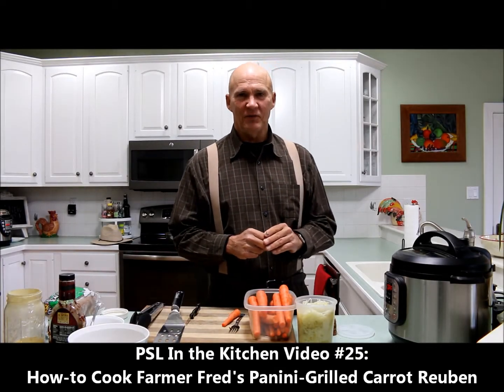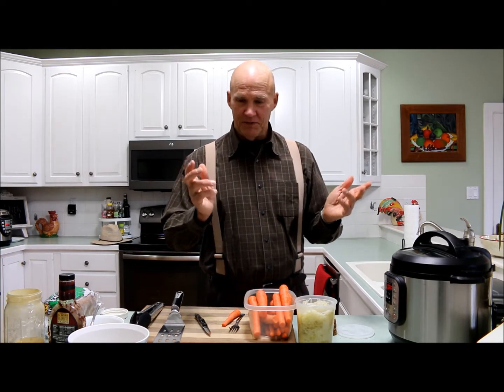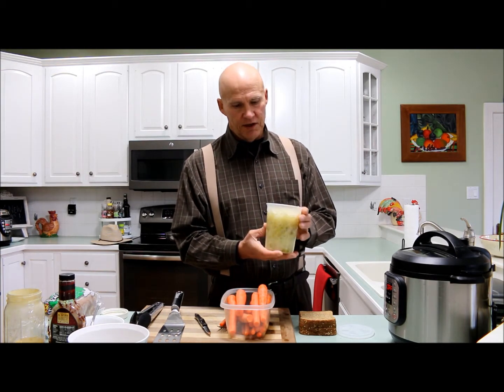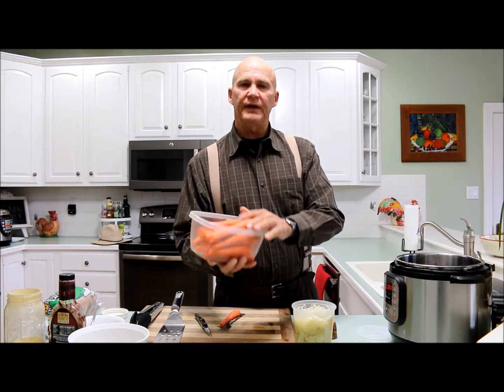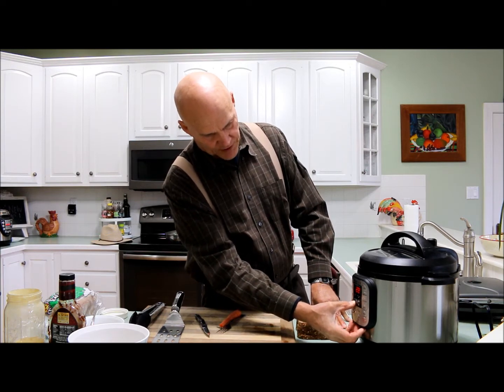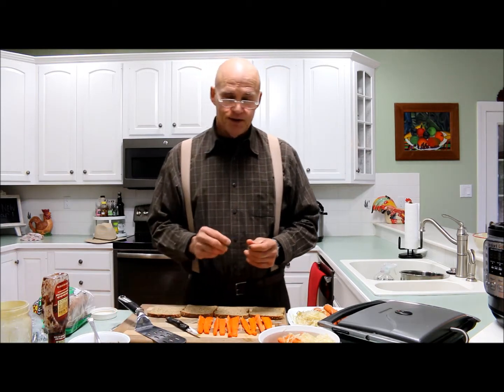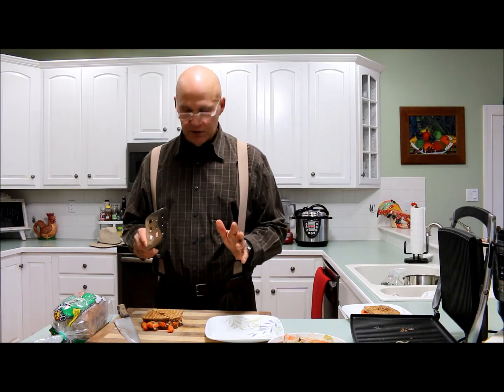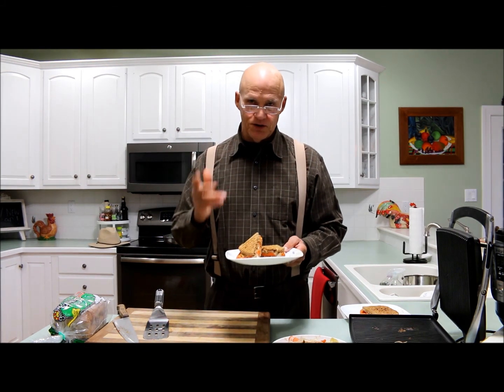PSL In the Kitchen #25: How-to Cook Farmer Fred's Panini-Grilled Carrot Reuben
PlantSmartLiving ► Coming Soon!

SUPPORT
Coming Soon!